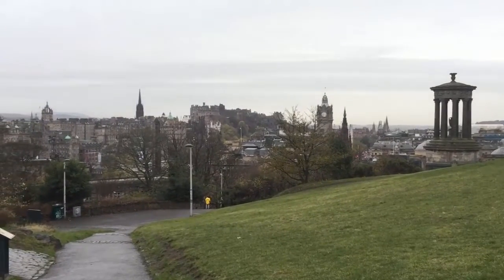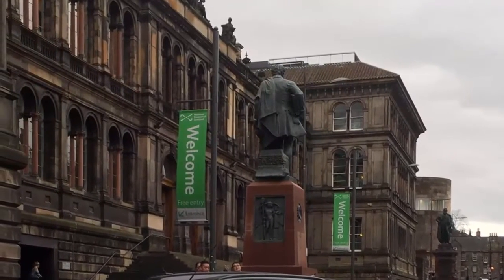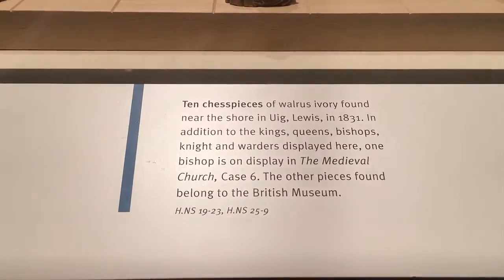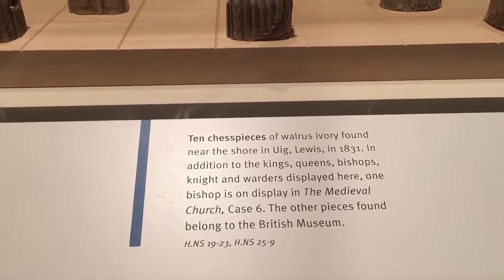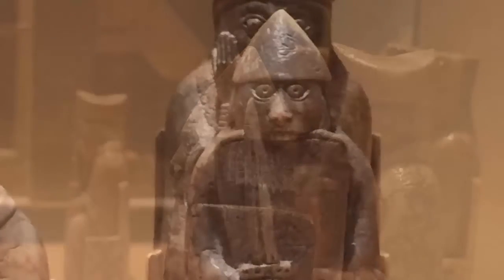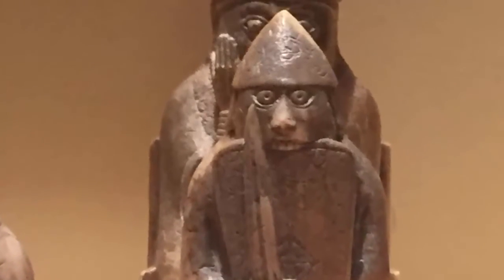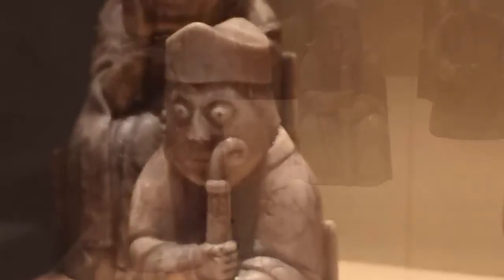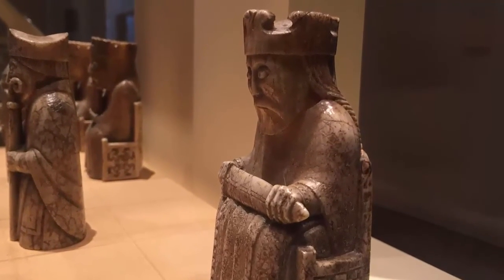Lewis Chessmen, 12th century Norwegian warriors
After my visit to Edinburgh in the autumn 2016, I made this short video showing the Lewis Chessmen at the Scottish National Museum. They were probably made in Trondheim/Norway (Nidaros) in the second part of the 12th century and were found in the Isle of Lewis in 1831. Beside showing a chess set, each chess pieces also shows in quite detail Norwegian warriors, bishops, queens and kings of the last part of the 12th century as early Birkebeinere and Baglere.